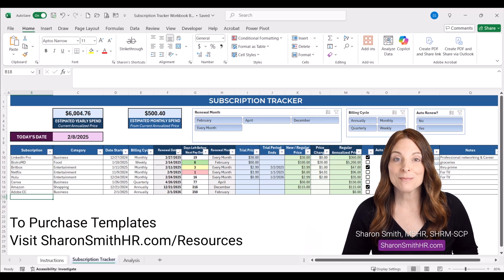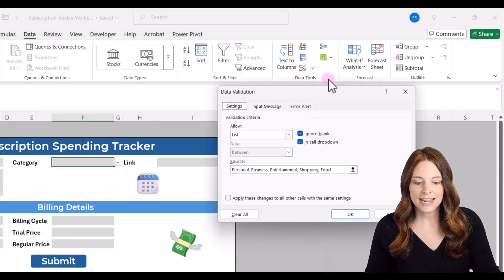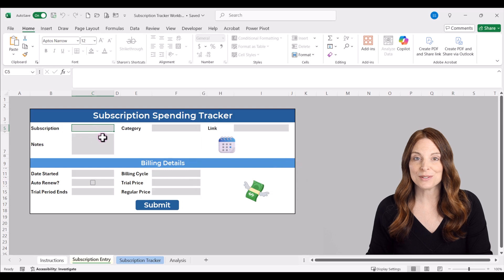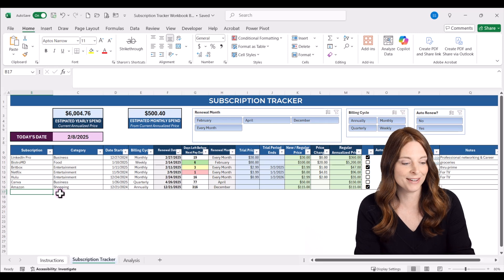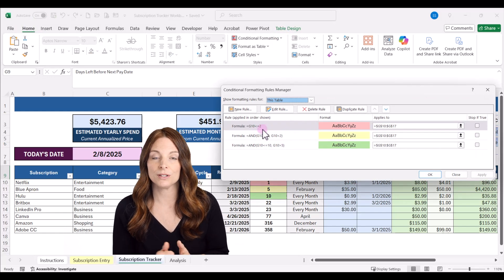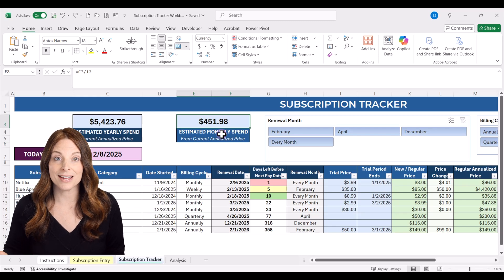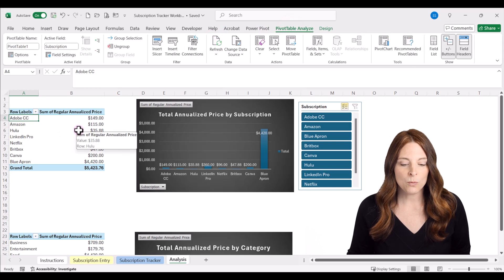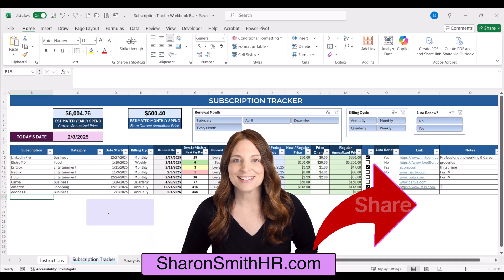Subscription Tracker Template in Excel - Track Spending & Due Dates with Ease!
Subscription Tracker Template in Excel - Track Spending & Due Dates with Ease! This Subscription Tracker Template in Excel helps you stay on top of your spending, track billing cycles, and never miss a renewal or due date again! Managing subscriptions can get overwhelming, with countless services like streaming platforms, software tools, and online shopping memberships silently adding up each month. Stop paying for expensive subscription tracking apps—manage everything easily in Excel or Google Sheets with this all-in-one template package!

What’s Included in the Template Package?
📂 Macro-Enabled Excel Version (with automated data entry form)
📂 Non-Macro Excel Version (for simple tracking)
📂 Google Sheets Version (for easy online access)

In this tutorial, I’ll walk you through all the features of the subscription tracker, including:
✅ How to track and organize your monthly subscriptions
✅ Automated due dates and alerts in Excel
✅ Customizing the template for your needs
✅ Using Excel formulas, conditional formatting, and data validation to simplify tracking

📢 Why Use a Subscription Tracker?
Helps you budget better by keeping track of your recurring expenses
Prevents accidental overdrafts or unexpected charges
Identifies subscriptions you no longer use so you can cancel and save money

TIMESTAMPS ⏰
00:00 Subscription Tracker Template Excel & Sheets
01:12 Subscription Data Entry Form Excel
02:00 Customize Category Drop-Down List
04:30 VBA Code for Subscription Data Entry Submit Button
07:13 Non-Macro Subscription Tracker Excel
08:12 Renewal Due Date Countdown Alerts
11:04 Estimated Spending Calculations
12:38 Insert Receipt or Image into Cell
13:39 Slicers to Filter Subscription Data
15:00 Subscription Analysis Pivot Charts
15:52 Google Sheets Subscription Tracker